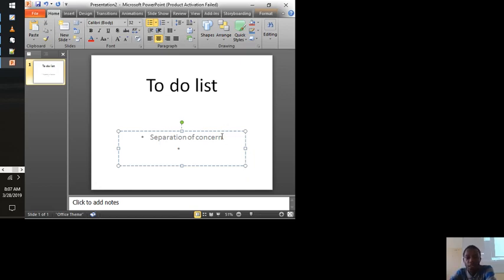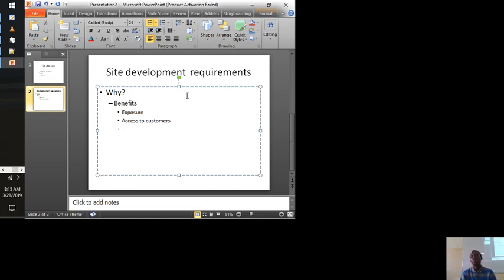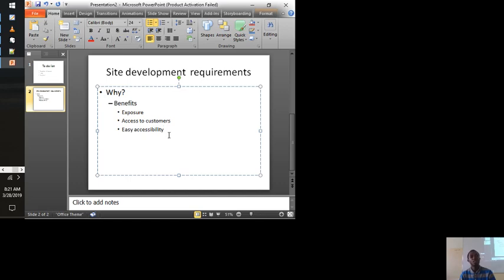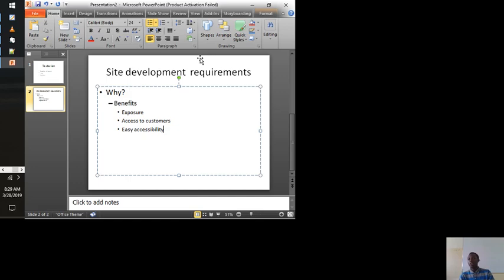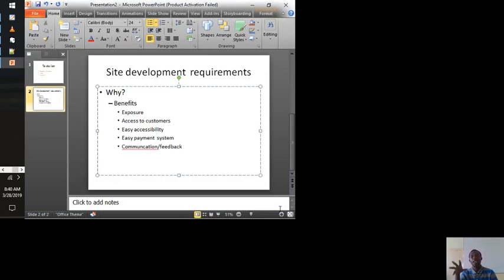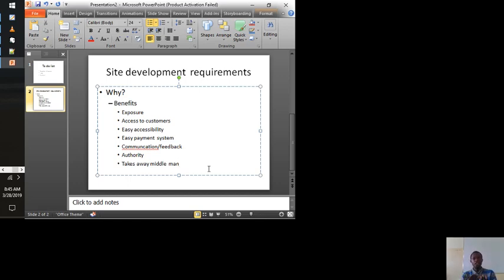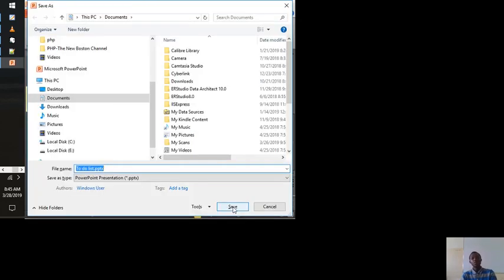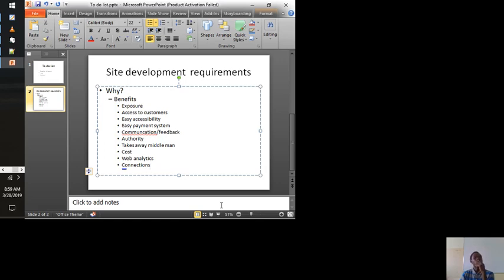Is website still relevant ?